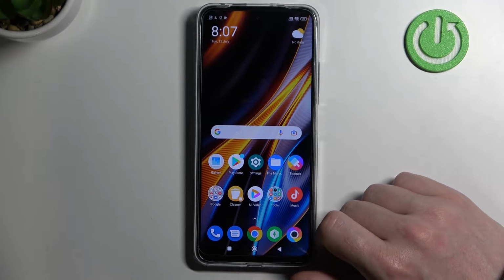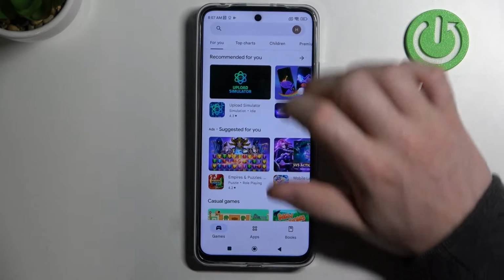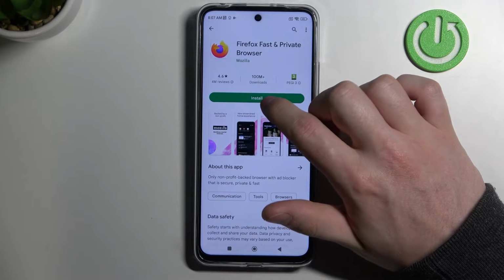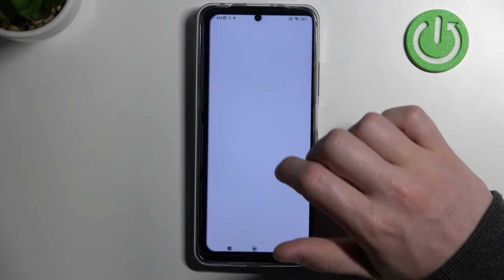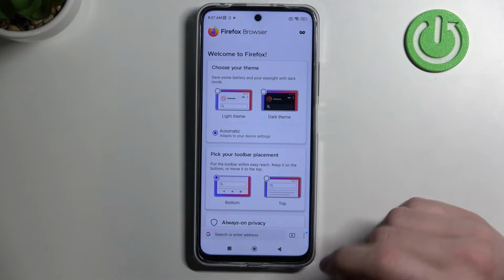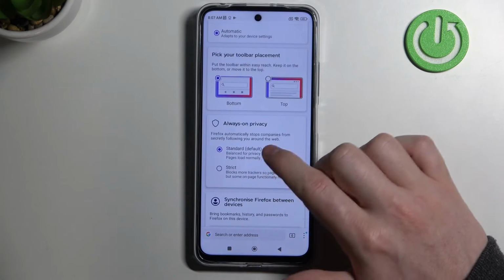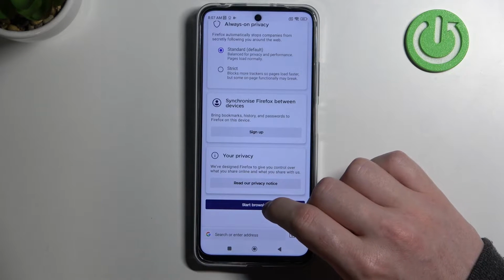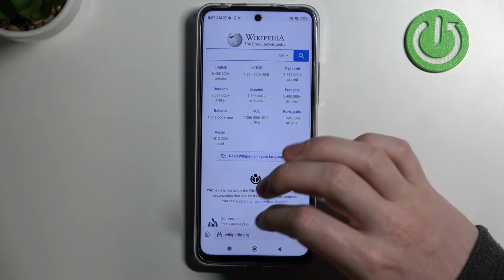How to Install Firefox Browser on POCO X4 GT - Change Default Browser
Find out more info about POCO X4 GT:
Hi! If you want to know how to install the Firefox browser on POCO X4 GT, check out this tutorial. Our expert will show you how to download the Firefox browser from Google Play Store and then set this browser as default on POCO X4 GT. Go to our YouTube channel if you want to know more about your POCO X4 GT.

How to install Firefox on POCO X4 GT? How to download Firefox on POCO X4 GT? How to set Firefox as the default browser in POCO X4 GT? How to manage browser on POCO X4 GT?